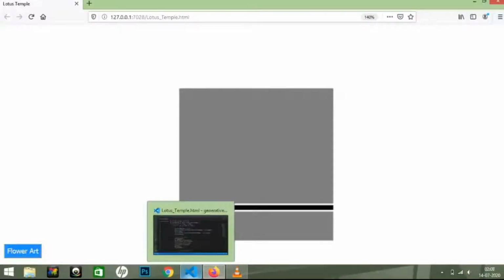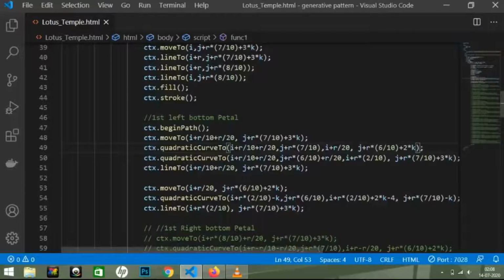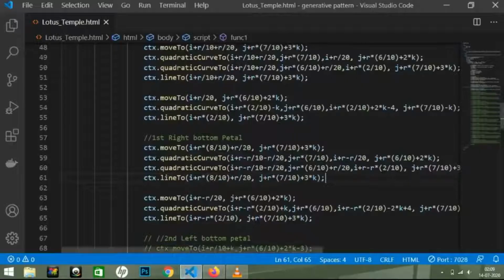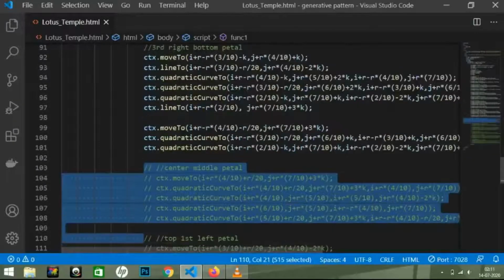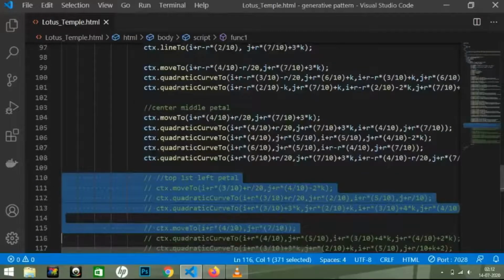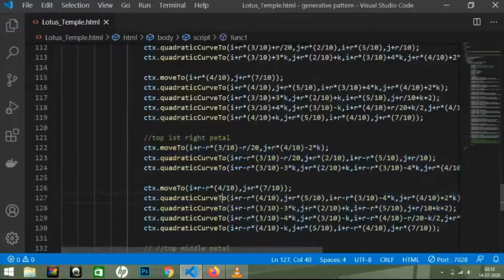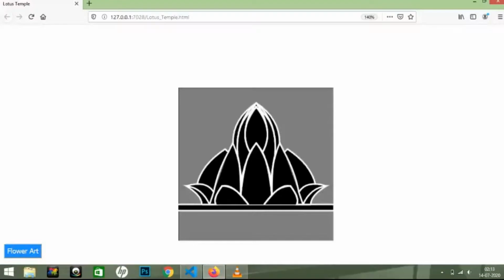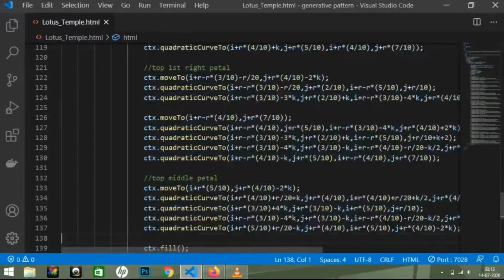Lotus Temple | Generative Art | JavaScript | HTML5Canvas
Generative Code Art is the platform where I'm going to create amazing images and generative patterns or designs via code.
In this, I have used basic HTML and JavaScript codes with a few HTML canvas tools, and the codes are generated using the Visual Studio Editor.

To understand the various inbuilt methods used in the video visit the link "
Previous Videos:-